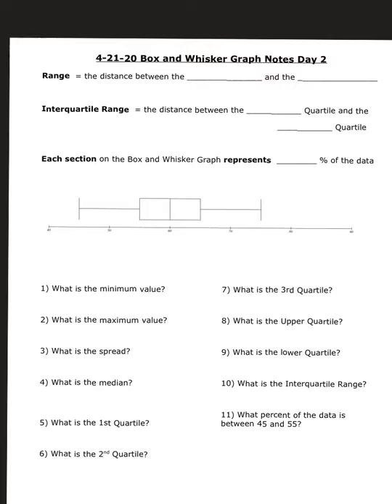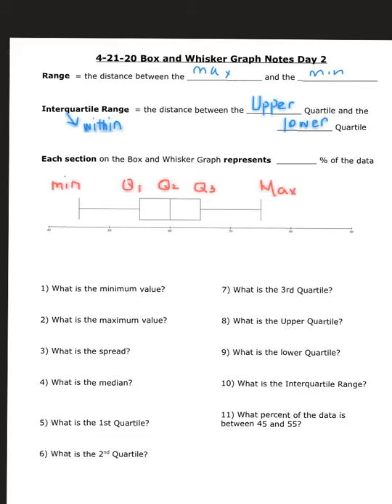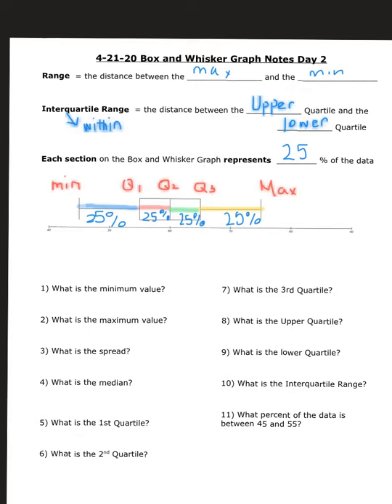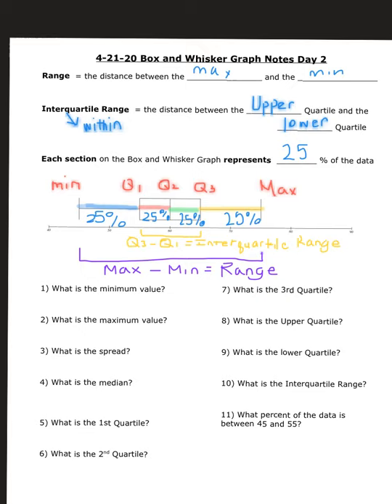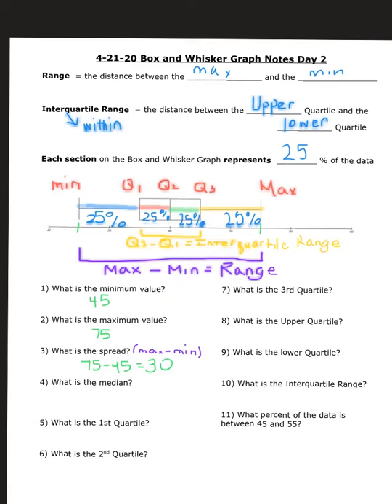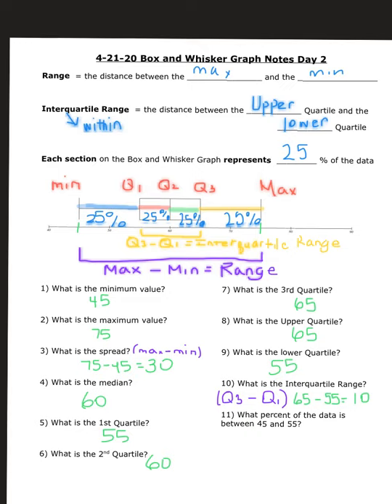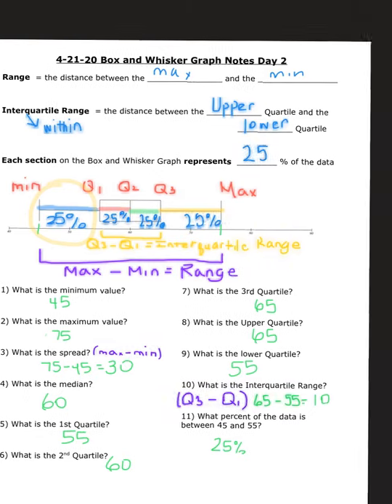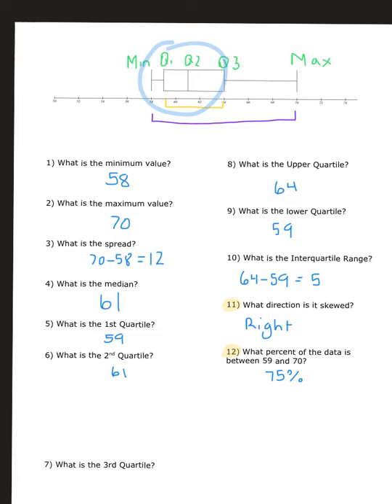4-21-20 Box and Whiskers Day 2